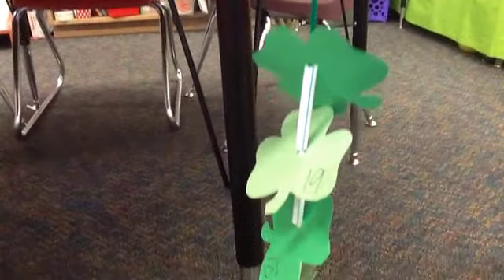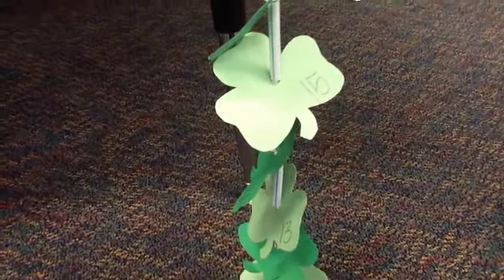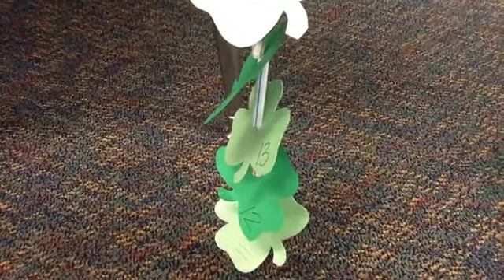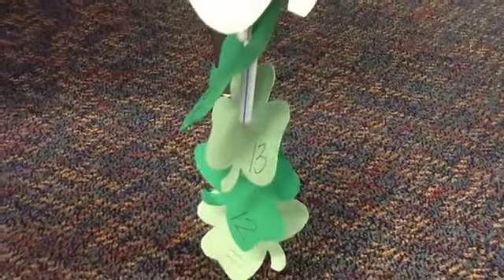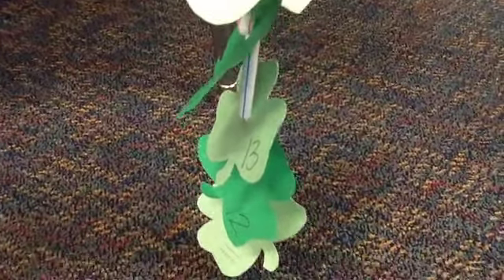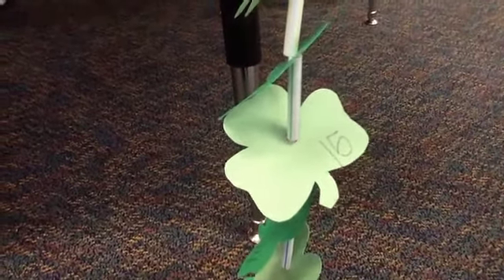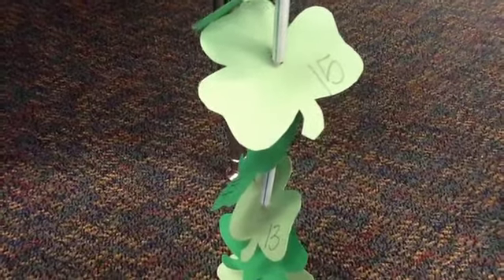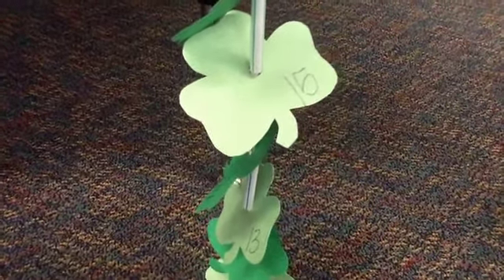Leprechaun Teen Ladders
BetterLesson Master Teacher Michelle Novelli, Kindergarten